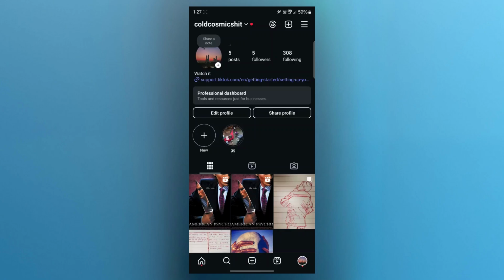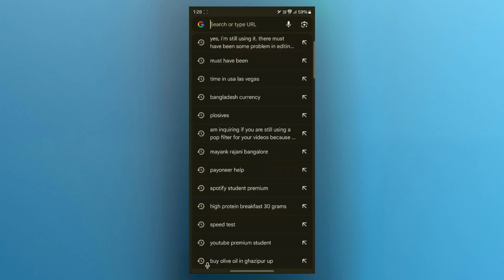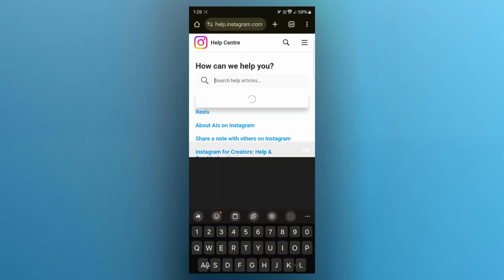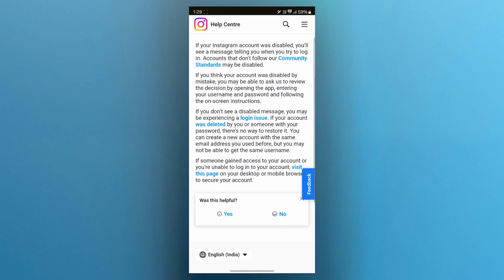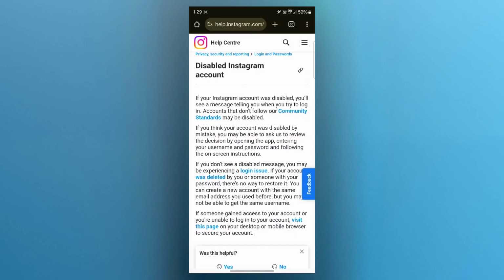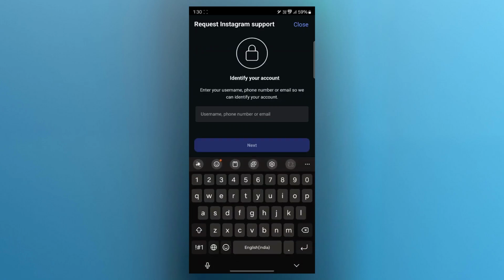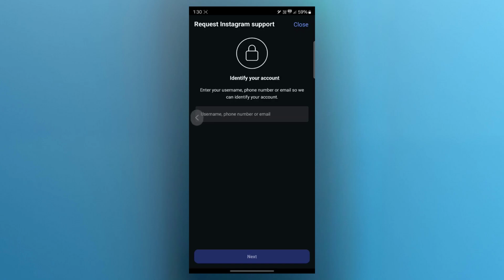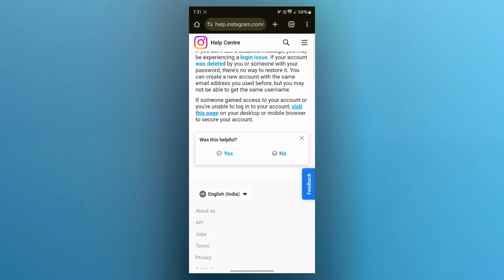How To Recover A Disabled Instagram Account | Instagram Disabled Account Recovery 2026